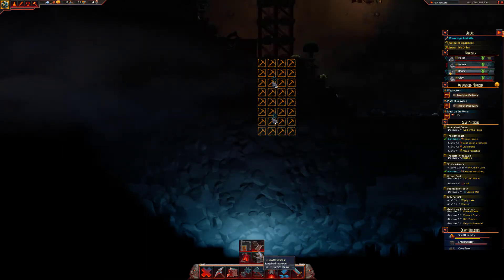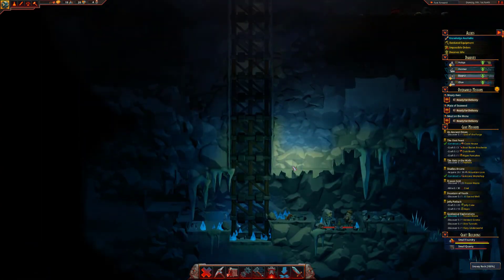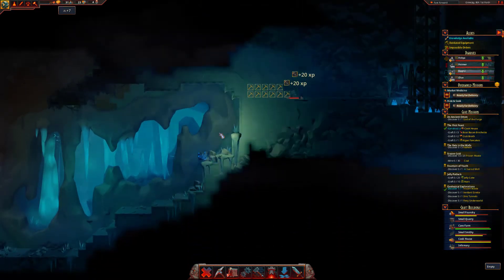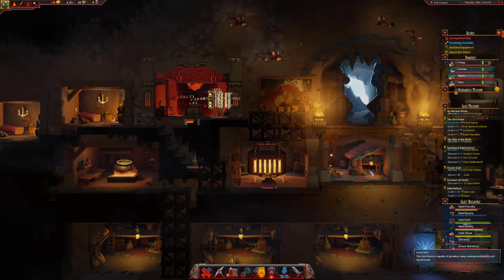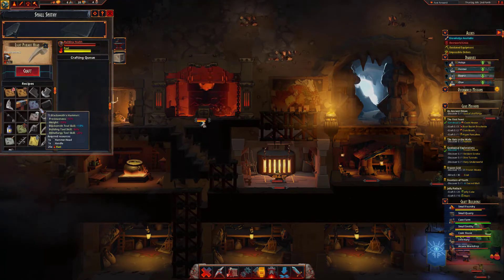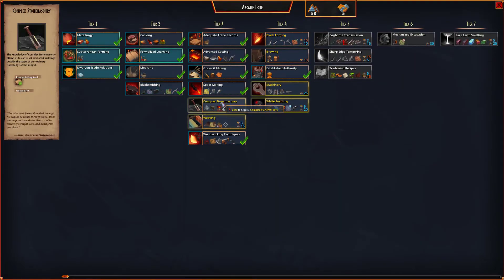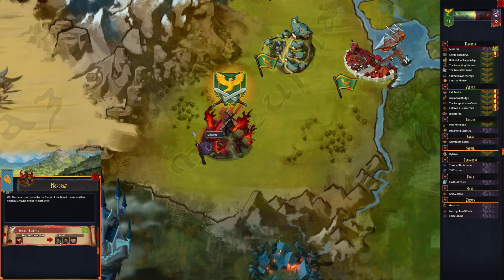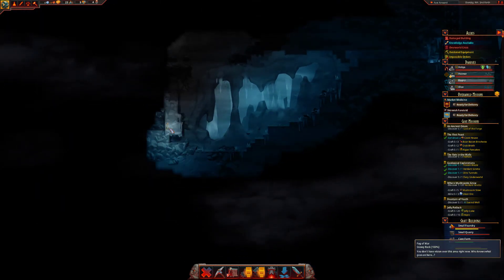The Ice Biome - Hammerting Ep 4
In this episode of Hammerting we discover the Ice Biome and explore it.  We also upgrade our weapons and tools.  We start on the Great Hall for our Dwarves.

Hammerting is a sim, survival, management type game.  You have some dwarves that you start with in a mine.  You have to mine resources to build buildings while also fighting creatures in your mines.  This game is in early access though it looks promising so far.  The game is similar to oxygen not included